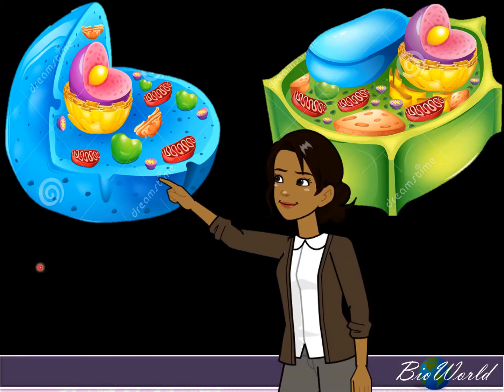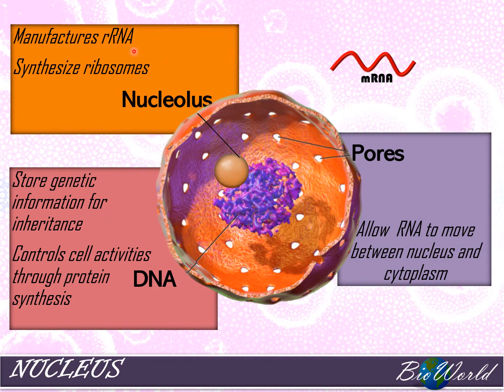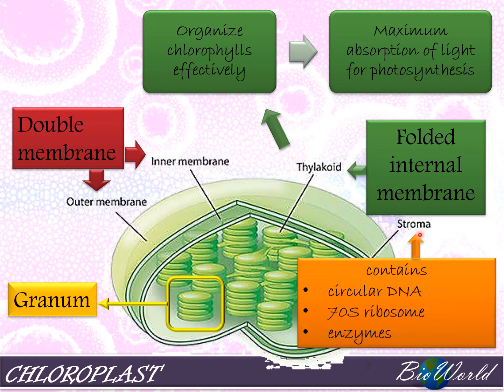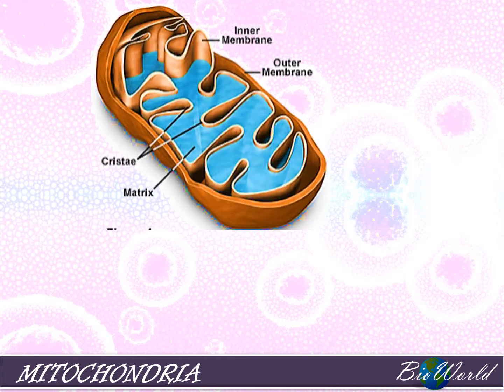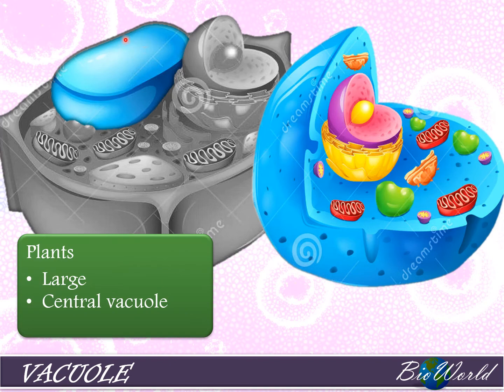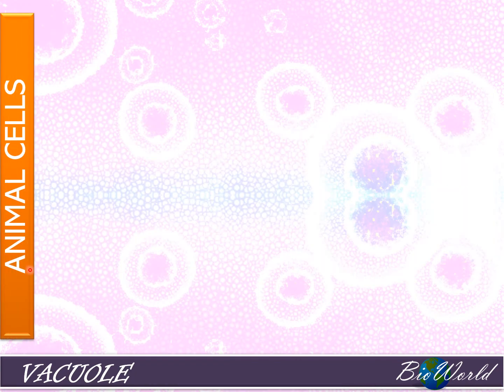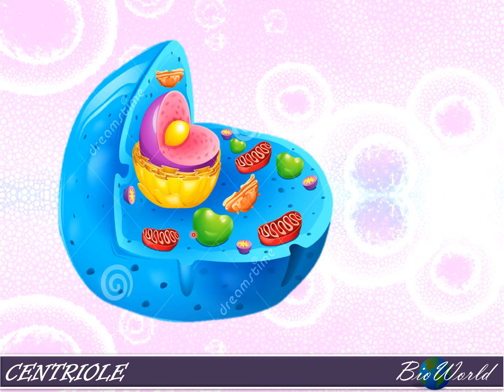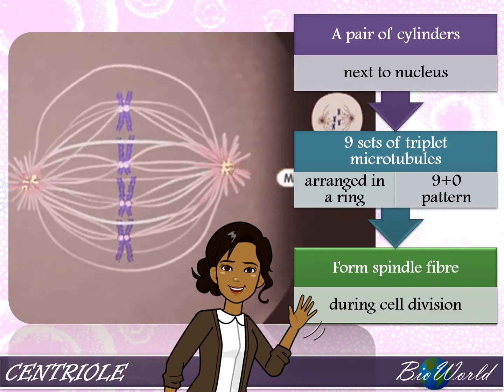Biology STPM: Organelle (Part 1)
Get to know the three double membrane organelle - nucleus, chloroplast & mitochondria as well as vacuoles & centrioles